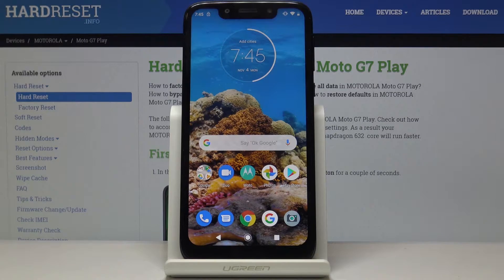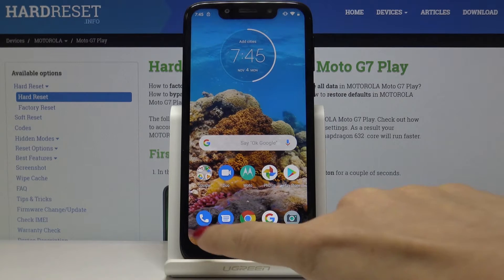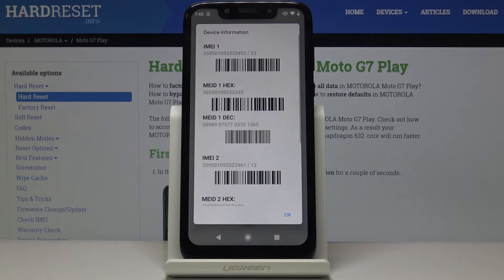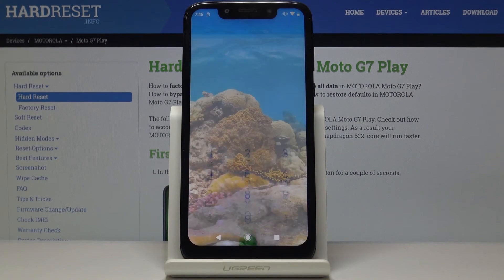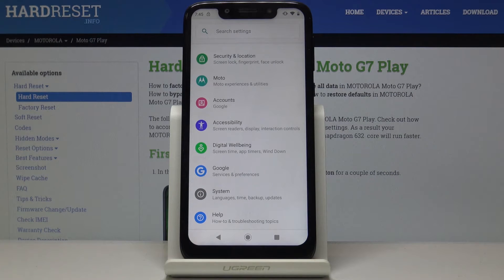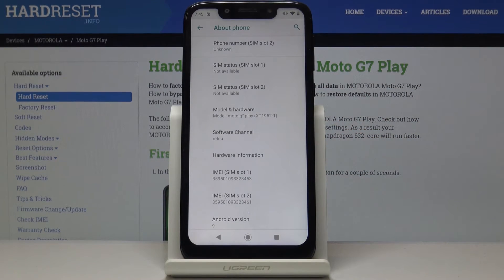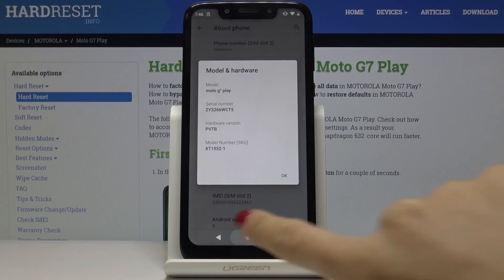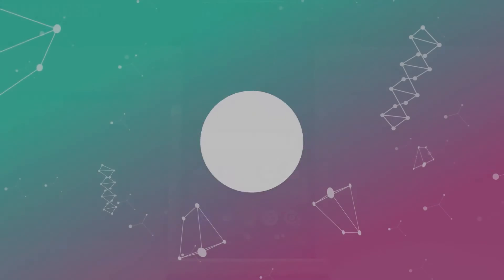How to Locate IMEI Number in MOTOROLA Moto G7 Play - IMEI & SN Status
Read more info about MOTOROLA Moto G7 Play:
We are coming to present how to find out the location of your unique IMEI Number in MOTOROLA Moto G7. Use the presented tutorial and find out where is a place where you can find your device’s IMEI Number and show advanced details, then website to check out the warranty status, activation date and many more. Let’s follow the attached instructions and locate IMEI status in your Motorola device within a couple of seconds.

How to check IMEI on MOTOROLA Moto G7 Play? How to check Serial Number on MOTOROLA Moto G7? How to find IMEI and Serial Number on MOTOROLA Moto G7 Play? How to get access to IMEI Number in MOTOROLA Moto G7? How to get access to Serial Number in MOTOROLA Moto G7? How to read IMEI and Serial Number from MOTOROLA Moto G7 Play?